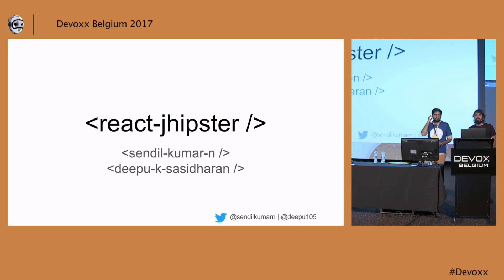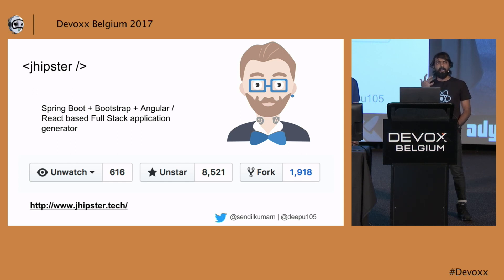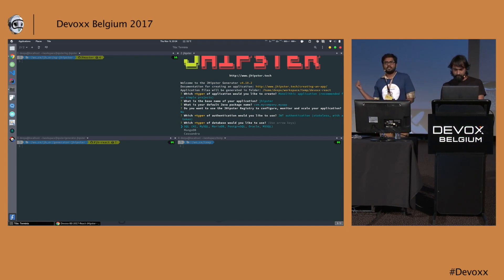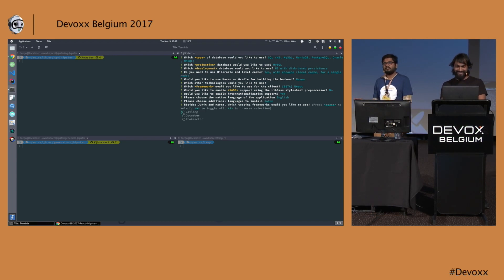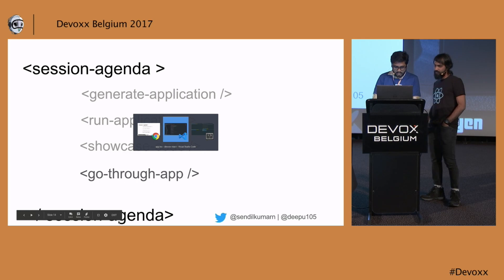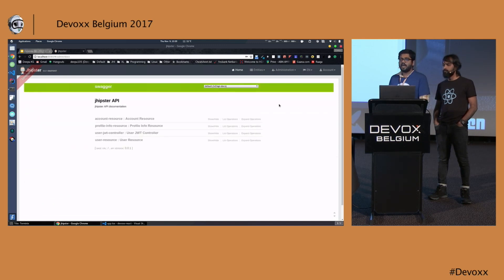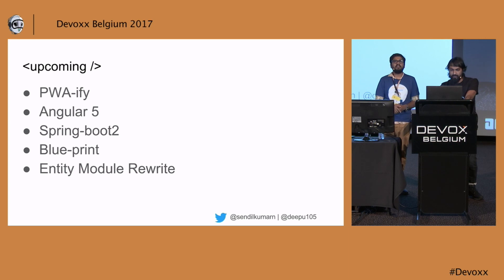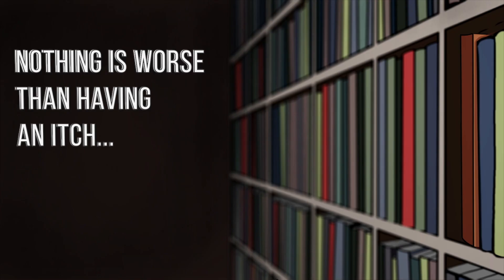Building React applications with JHipster by Sendil Kumar N and Deepu K Sasidharan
JHipster is a widely used and exponentially growing platform to create Angular + Spring web applications and micro services. We recently started working on adding react support for JHipster and in this quick session, we would like to showcase the Beta version and show how to generate full-fledged React apps with JHipster.

# Sendil Kumar N
A Big Open source lover. JHipster ngx lead. Contribute to multiple exciting opensource projects (such as webpack / servo / angular-material2 / ng-bootstrap and others). Tech consultant & Developer in day. Voxxeddays organizer.

# Deepu K Sasidharan
Deepu K Sasidharan is a programmer with over 7 years of experience in architecture and design of enterprise applications on JVM. He is also a Javascript evangelist and UX Implementation expert. He is an ardent OSS supporter with many contributions to the JS and Java community, his most notable contributions are for the JHipster community where he is the co-lead and core team member. He currently works for Xebialabs, an enterprise DevOps software company, where he builds DevOps tools.